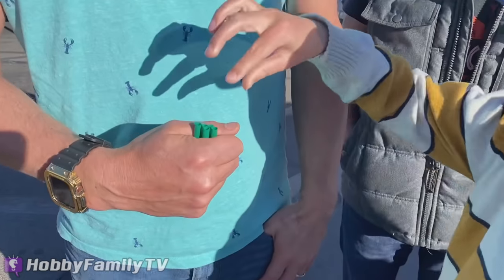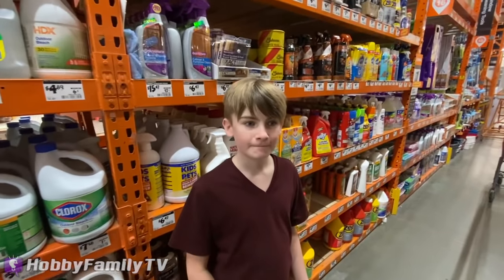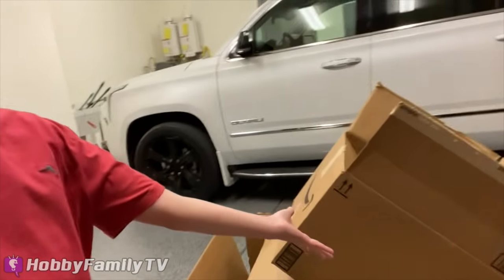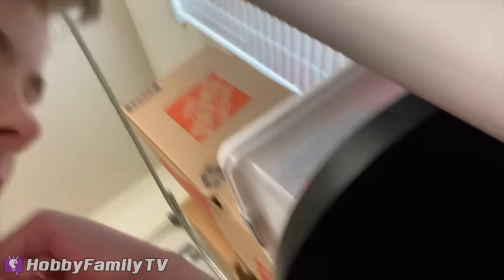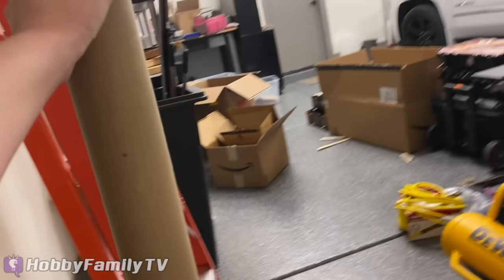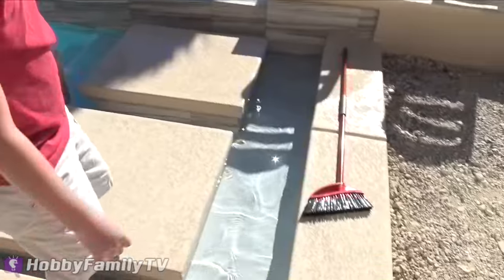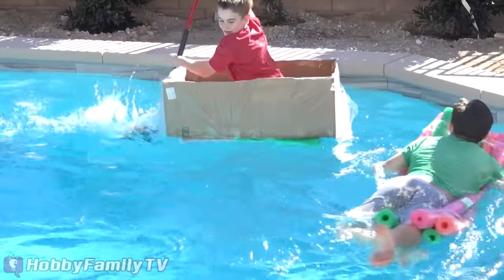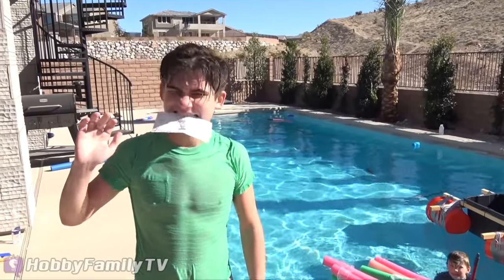Home Depot BOAT Build Challenge with HobbyFamilyTV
We have a NEW pool so that means it's challenge time.  Some will build a boat with no money.  Another with 1 dollar, next 100 dollars and even on lucky HobbyFamily member will have 1,000 dollars to build their boat.  Whoever wins will get 1 million bucks.

►ABOUT US:
Since 2012 HobbyFamily has been creating amazing shows. We feature gaming, item reviews, vlogs, adventures and creative DIY life ideas.